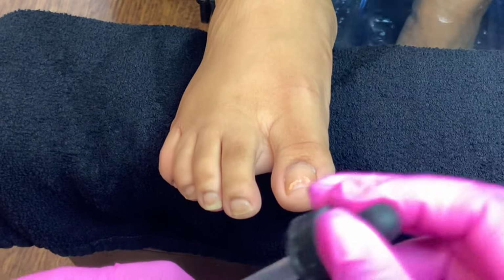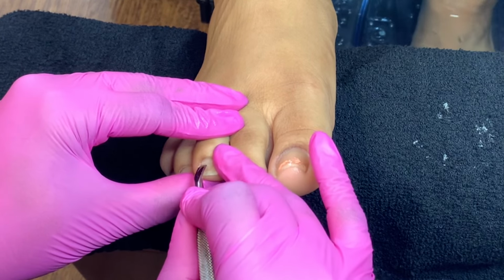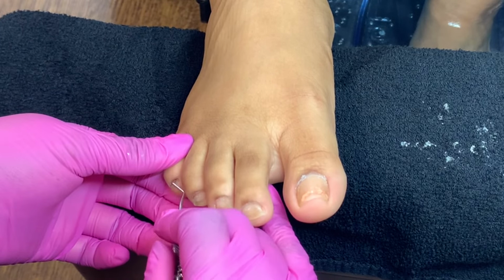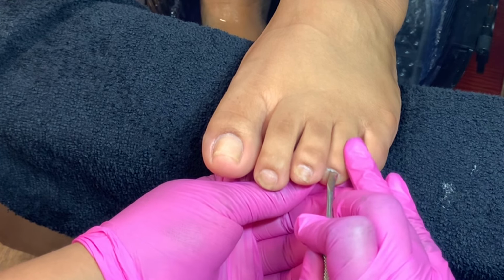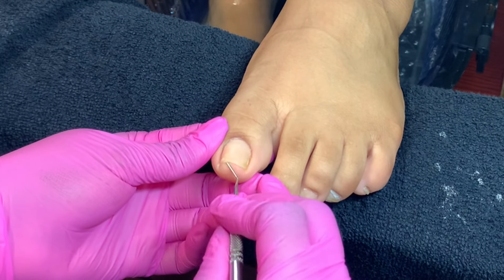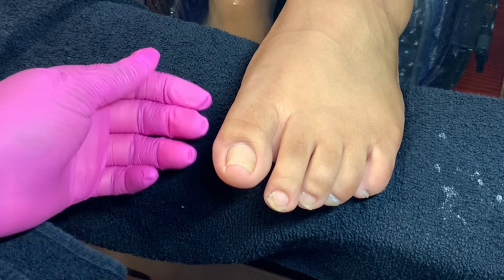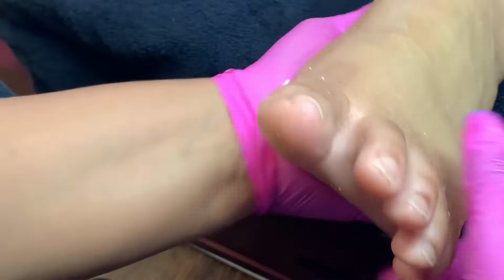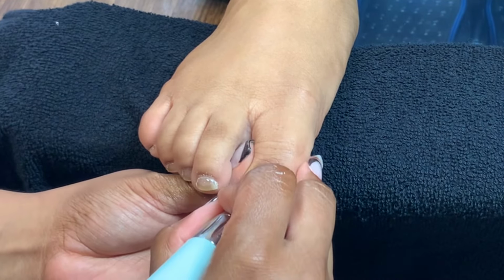Let’s Do A Pedicure